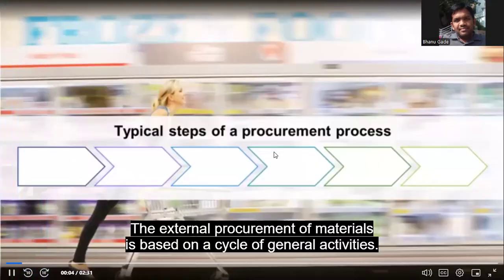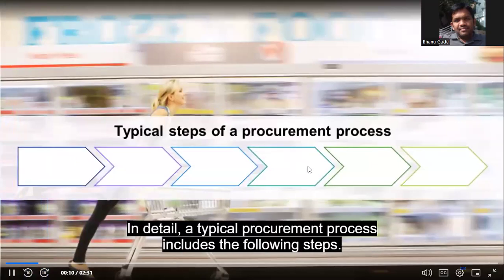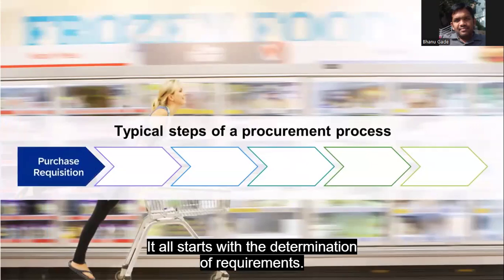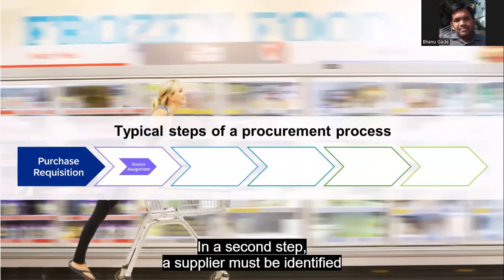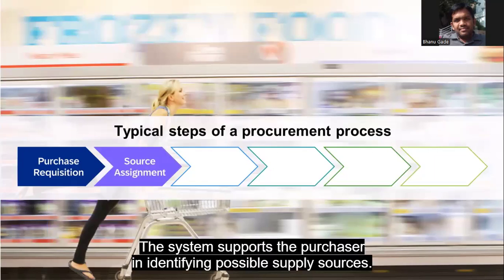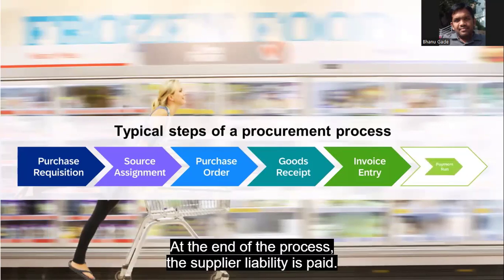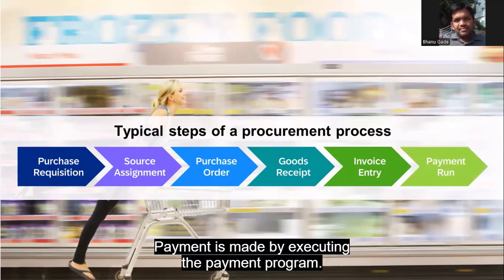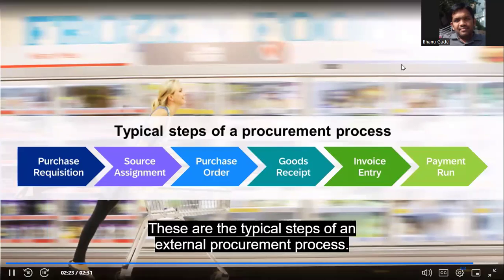SAP S4 Hana MM cloud External steps of procurement